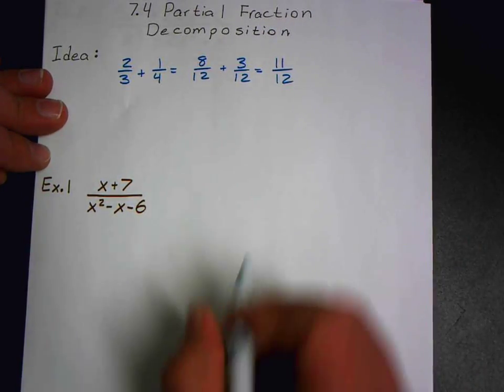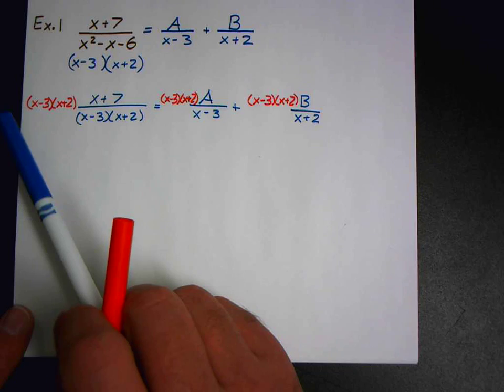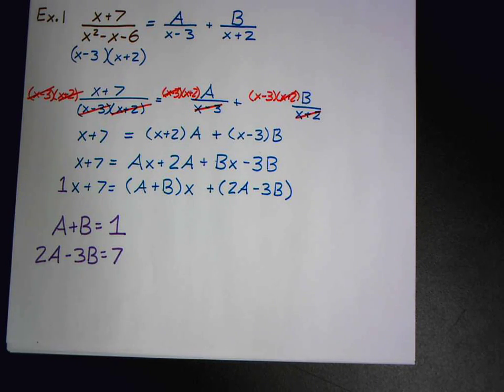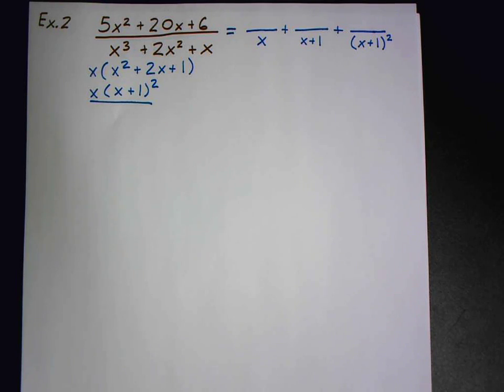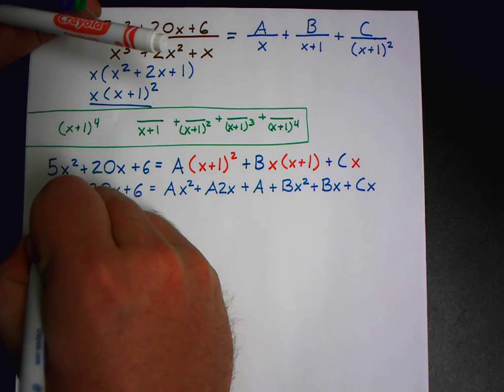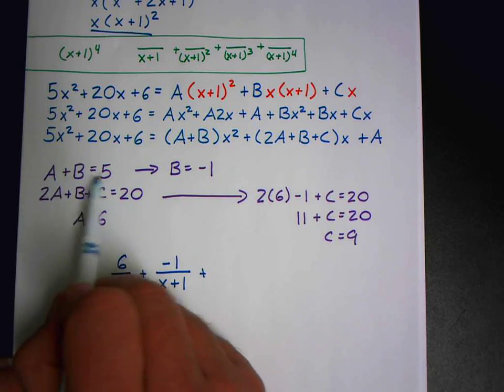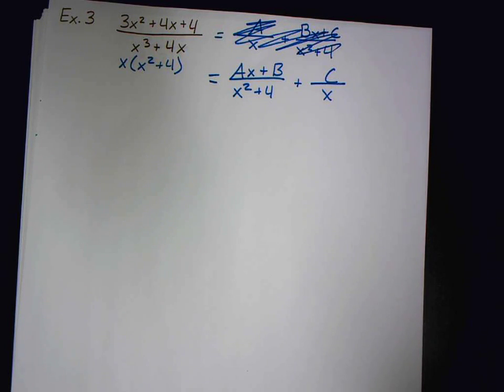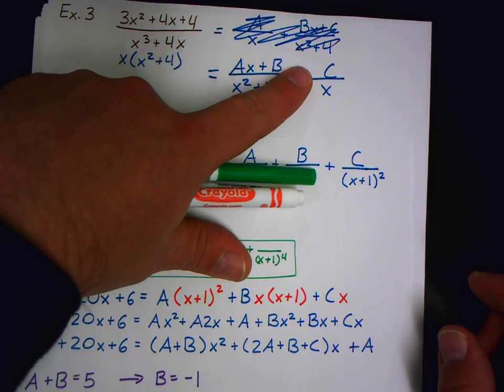Chapter 7 Section 4 Part 1